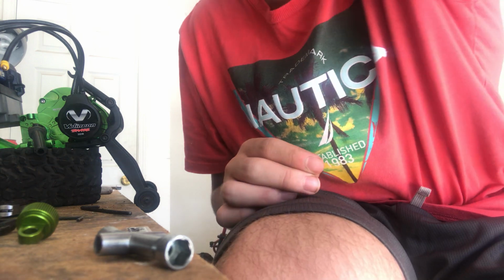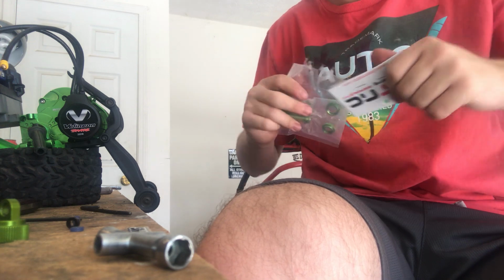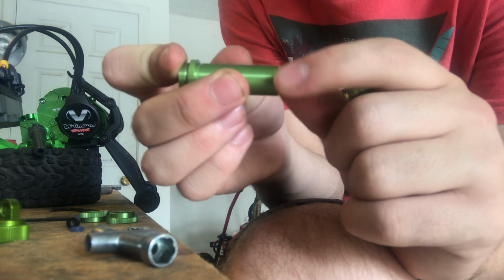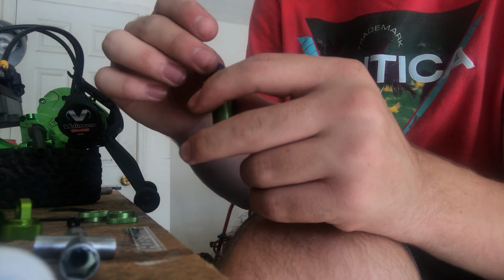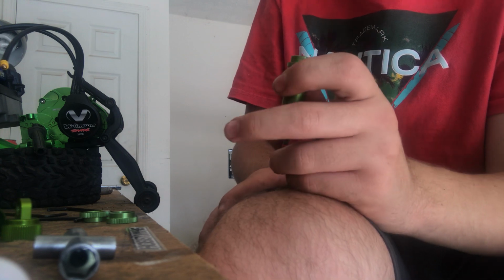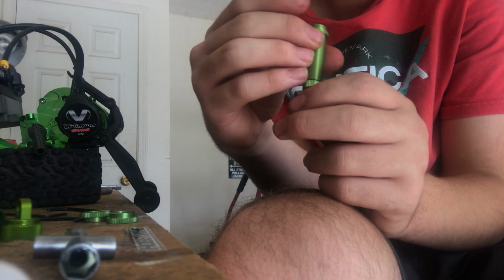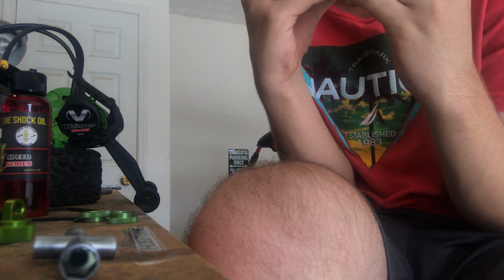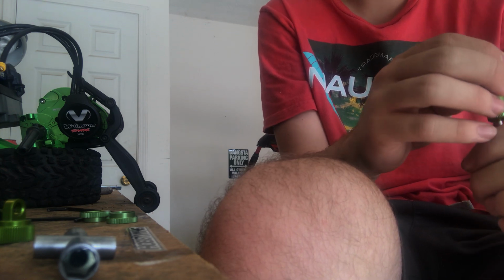STRC rear aluminum Shock bodies